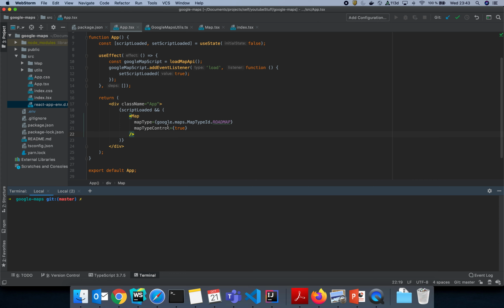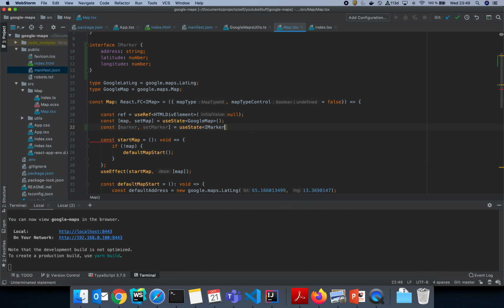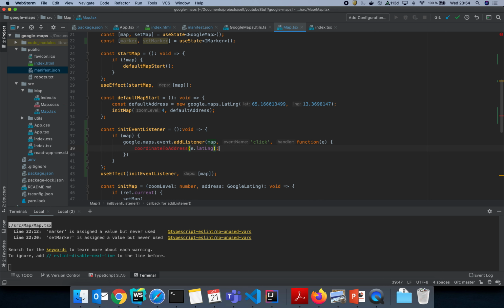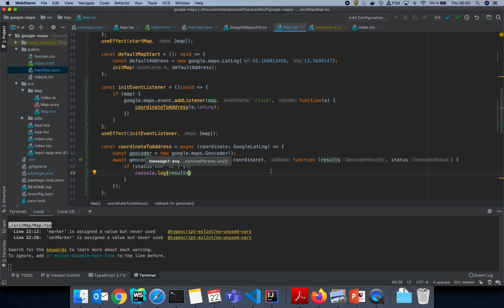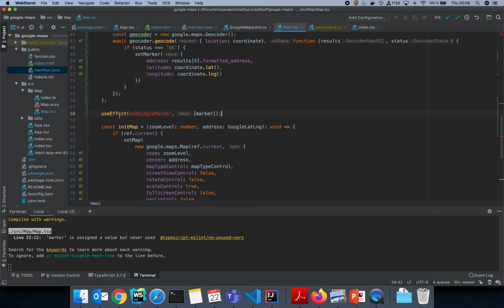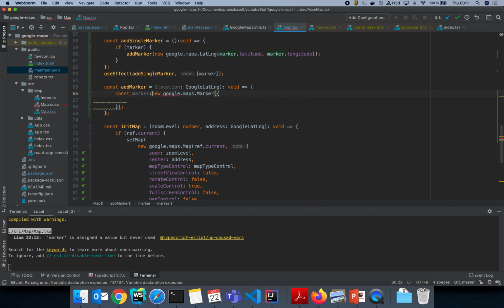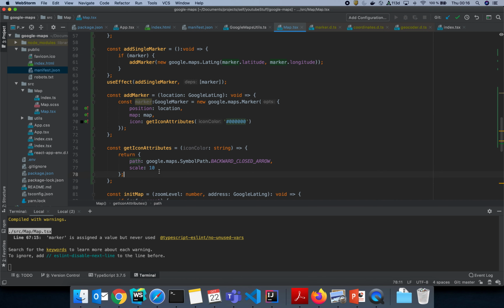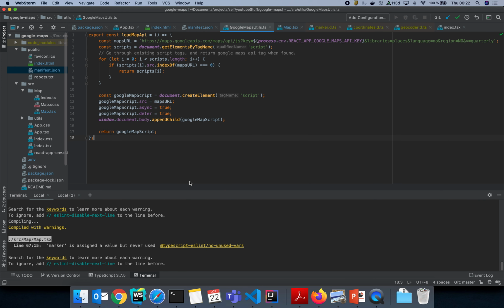Creating Markers on Google Maps with React + Typescript (Part 2)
How to create markers and customise them on Google maps